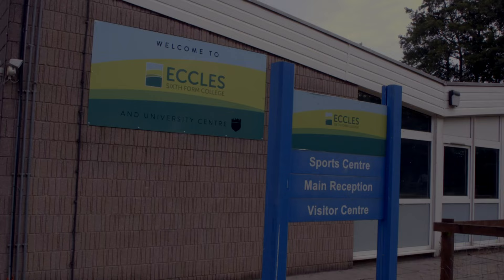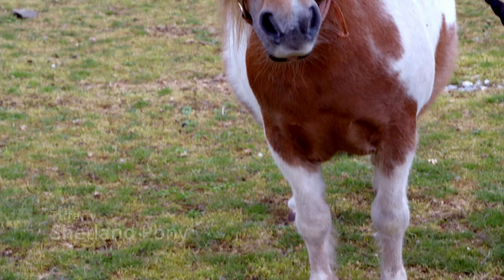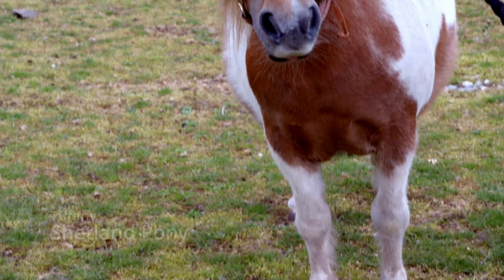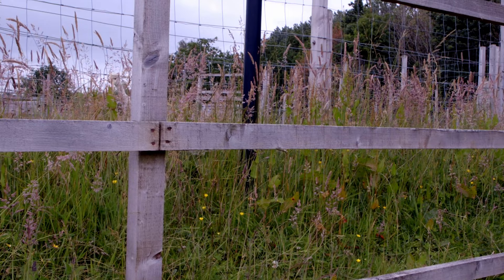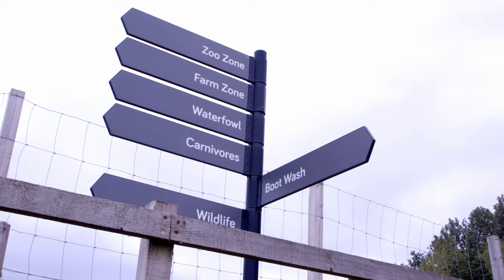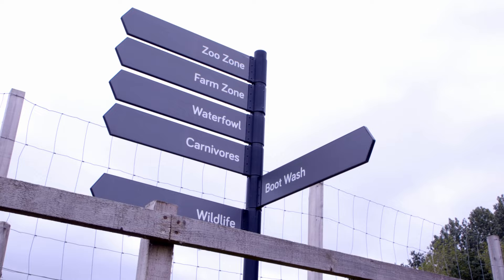Eccles College Documentary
Edited by - Oliver Hickling